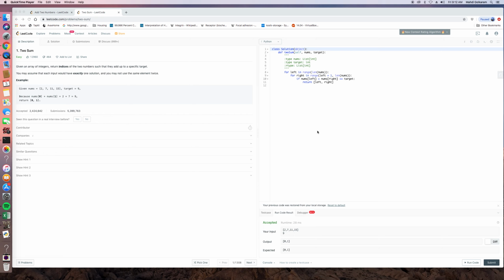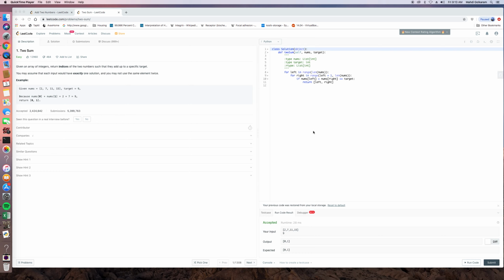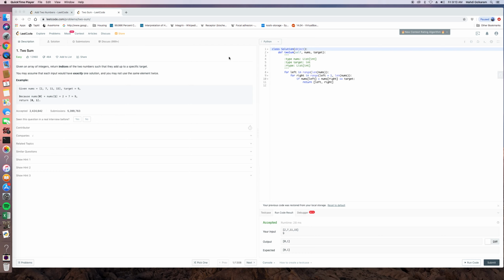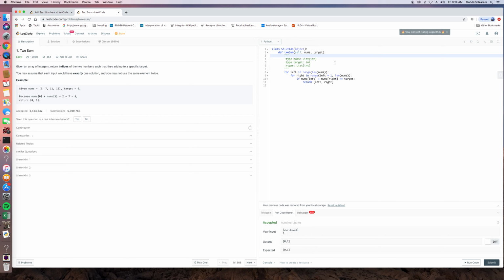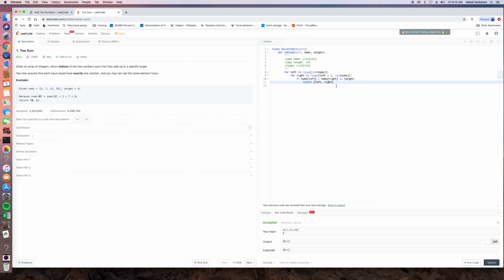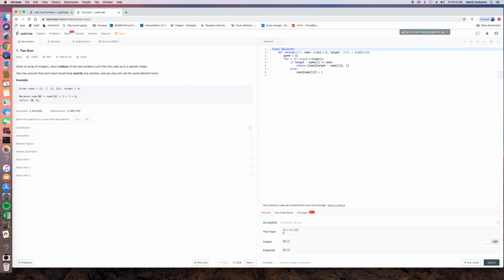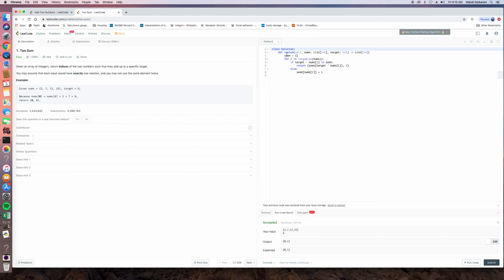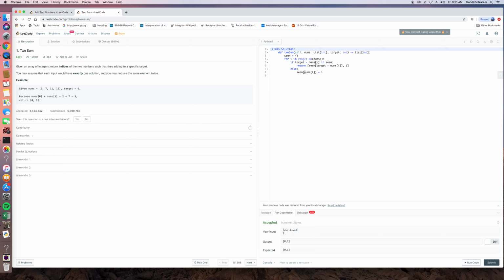Two Sum Python The Strongest Explanation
How to nicely solve 2Sum in an interview

Thanks. I'll try to provide more tech related stuff.